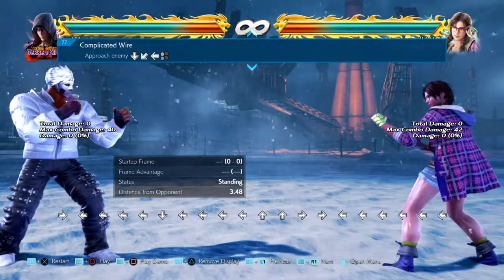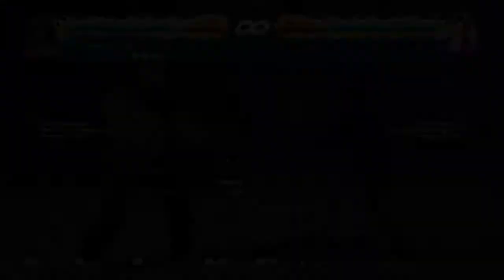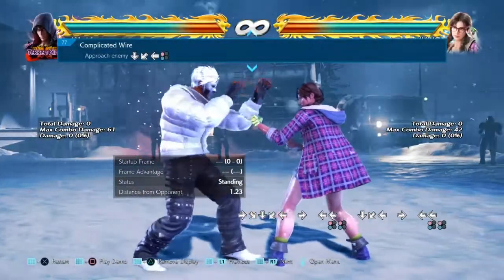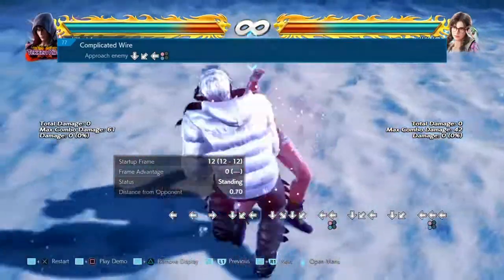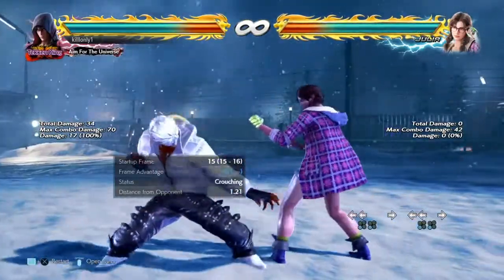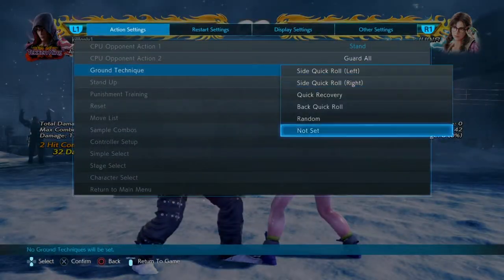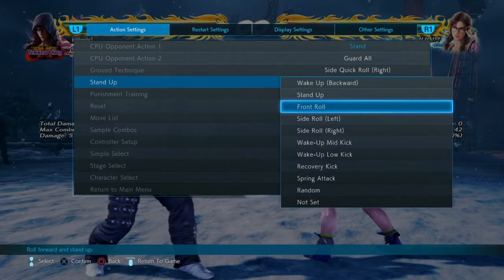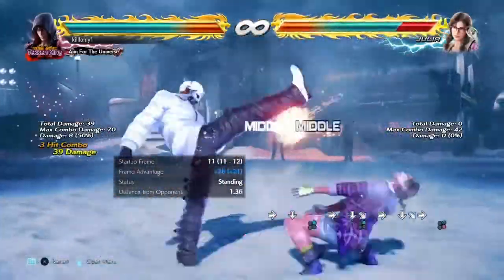TEKKEN 7 JIN 2 INTERESTING TECH OPTIONS